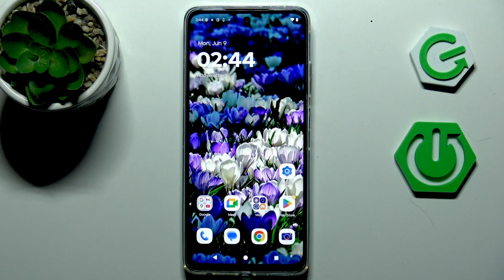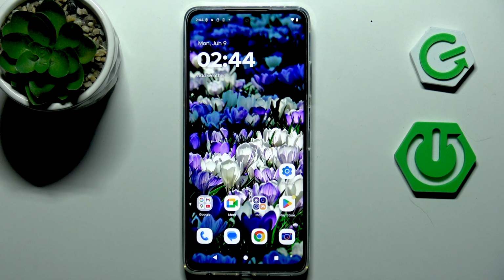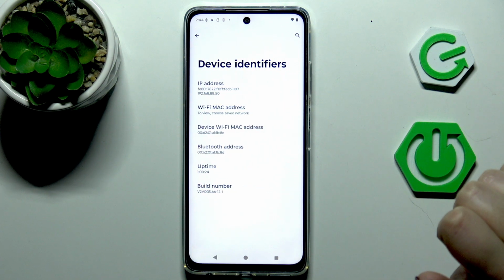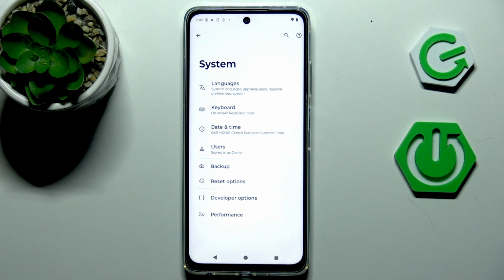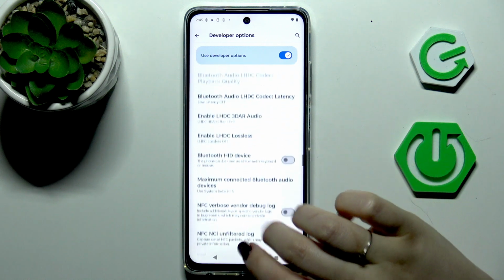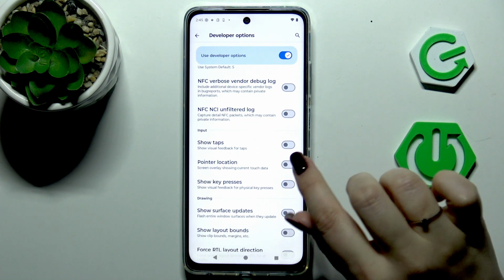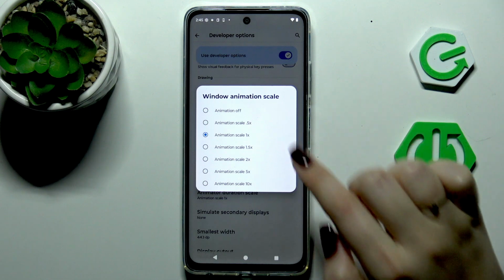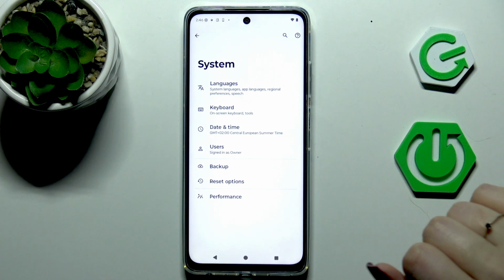MOTOROLA Moto G56 5G – How to Enable Developer Options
If you want to unlock advanced settings and features on your MOTOROLA Moto G56 5G, enabling Developer Options is the way to go. In this video, we show you step-by-step how to access the hidden developer menu on your Moto G56 5G. You’ll learn how to find the build number, activate developer mode, and explore useful options like animation scale, pointer location, and networking tools. Whether you’re a developer, a power user, or just curious about what your device can do, this guide will help you customize your MOTOROLA Moto G56 5G for a more personalized experience.

How to enable Developer Options on MOTOROLA Moto G56 5G?
Where is the build number on MOTOROLA Moto G56 5G?
How to turn off Developer Options on MOTOROLA Moto G56 5G?

0:00 Introduction
0:06 Open Settings on Moto G56 5G
0:18 Find About Phone and Build Number
0:32 Tap Build Number to Enable Developer Mode
0:44 Access Developer Options in System Settings
1:00 Explore Developer Options Features
1:24 Turn Off Developer Options
1:39 Reactivate Developer Options if Needed